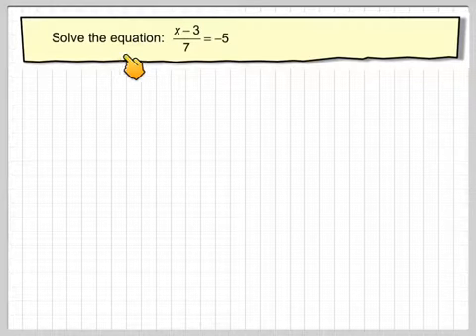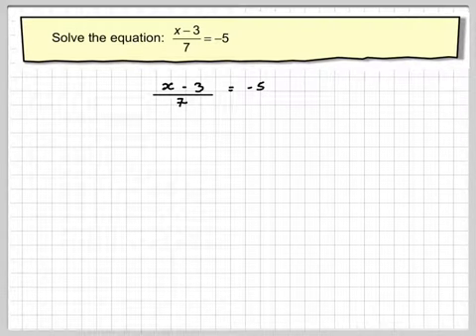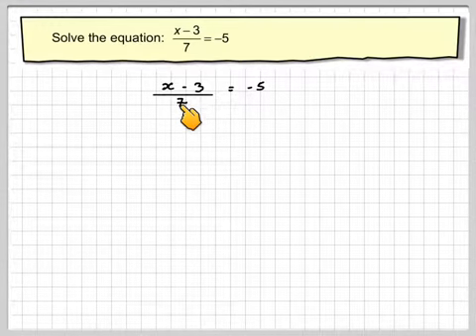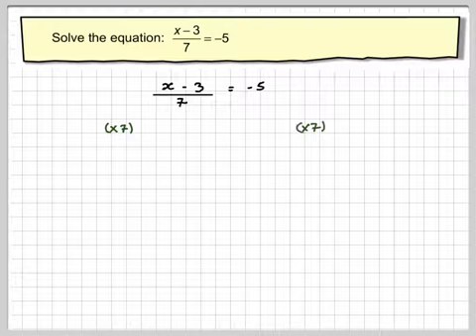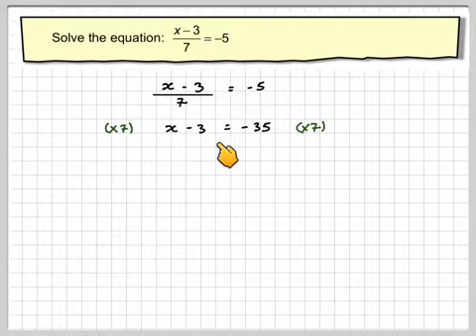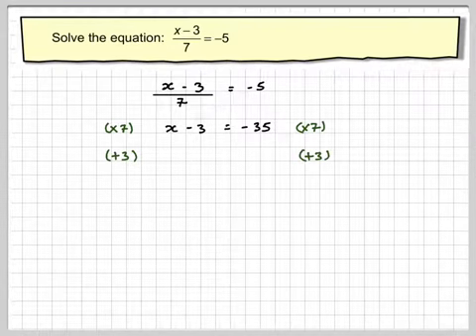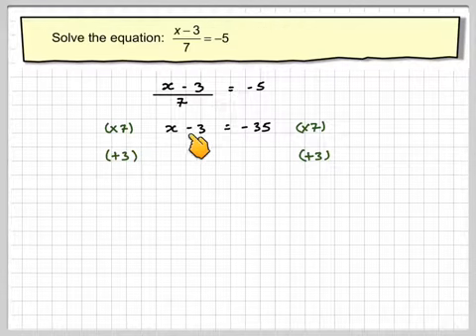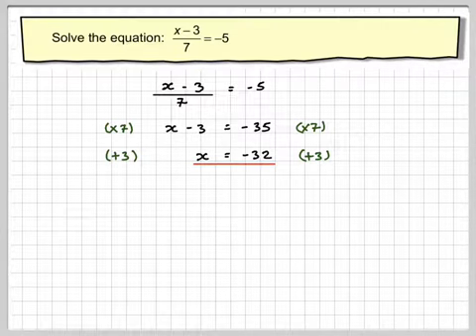Solving an equation with fractions 01